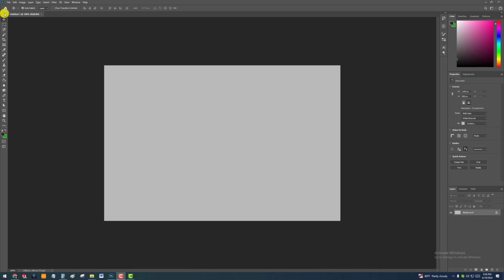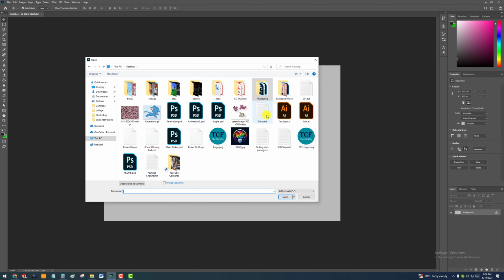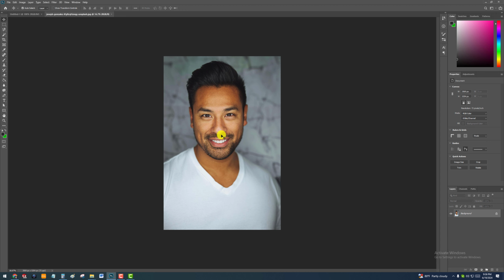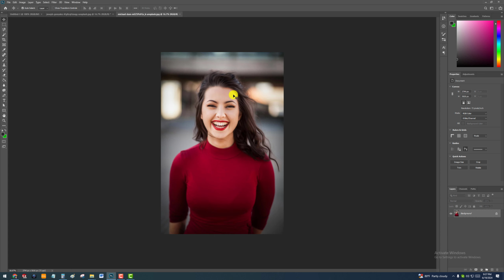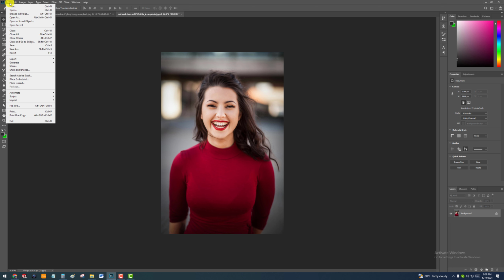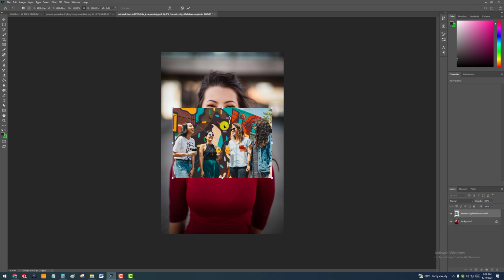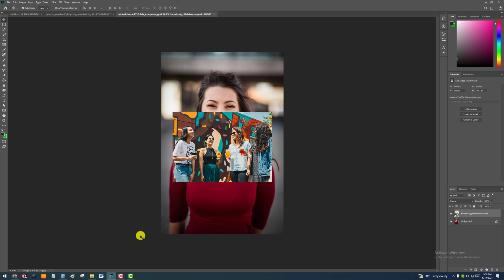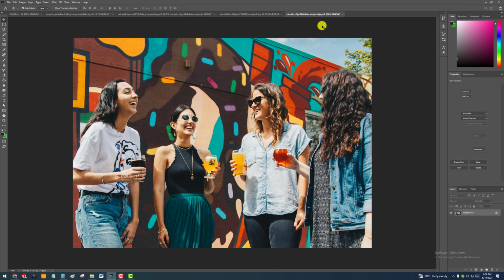How to insert the image in photoshop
*Title:* How to Insert an Image in Photoshop: Step-by-Step Tutorial for Beginners

In *Photoshop*, inserting an image is a fundamental skill that every designer and photographer should master. Whether you're adding photos to create composites, enhance designs, or simply learning *Photoshop essentials*, this tutorial will guide you through the process.

### Step-by-Step Guide to Inserting an Image in Photoshop

1. *Opening Your Document*: Start by launching *Adobe Photoshop* and opening the document where you want to insert your image.

2. *Placing the Image*:
   - Navigate to the menu and select *File - Place Embedded*.
   - Browse and choose the image file you wish to insert. Click *Place*.

3. *Positioning and Scaling*:
   - Click and drag to position the image within your document.
   - To resize, hold *Shift* while dragging any corner handle to maintain the aspect ratio. Press **Enter** once satisfied.

4. *Transforming the Image* (Optional):
   - Use *Edit - Transform* options to further adjust the size, rotation, or perspective of the inserted image.

5. *Layer Options*:
   - The inserted image will appear as a new layer in the Layers panel. You can rename the layer for organization and apply blending modes or layer styles as needed.

6. *Saving Your Work*: Ensure to save your document to preserve the changes made with the inserted image.

### Tips for Inserting Images Effectively in Photoshop

- *Clipping Masks*: Learn to use *Photoshop for beginners* techniques like clipping masks to insert images into specific shapes or areas seamlessly.

- *Smart Objects*: Convert your inserted image into a *smart object* for non-destructive editing and easy scaling without loss of quality.

### Conclusion

Learning how to *insert photos in Photoshop* is a foundational skill that opens up endless creative possibilities. Whether you're a designer, photographer, or hobbyist, mastering this process will streamline your workflow and enhance your projects.

Follow this step-by-step tutorial and explore how *Photoshop essentials* like *picture in shape Photoshop*, *how to insert photo in Photoshop*, and *Photoshop tutorial* can empower your creative journey.

Expand your Photoshop skills today and elevate your images with confidence!